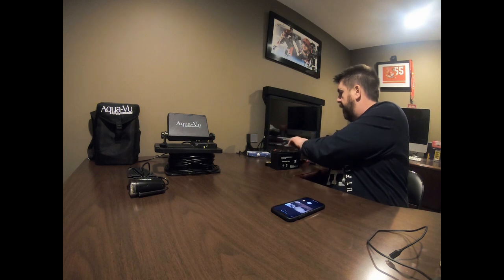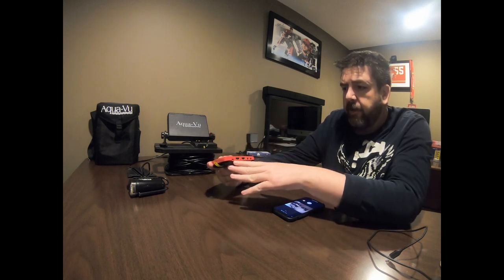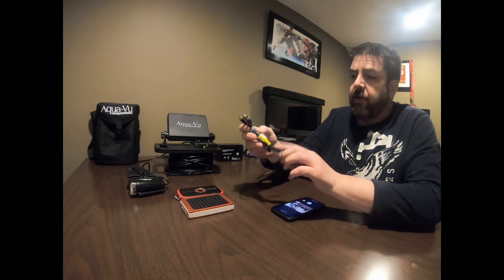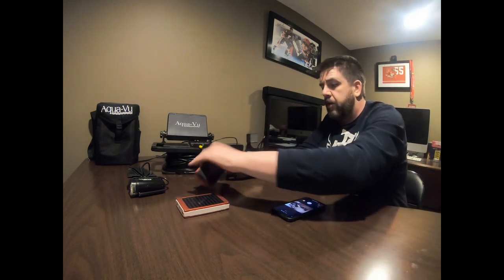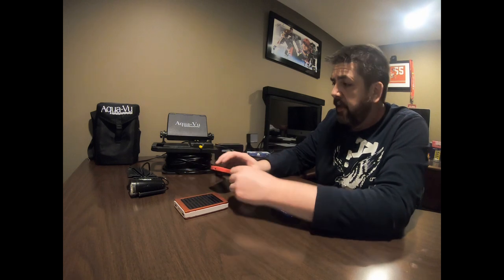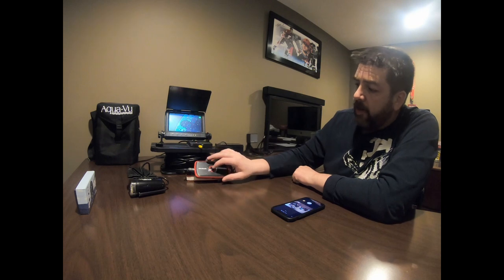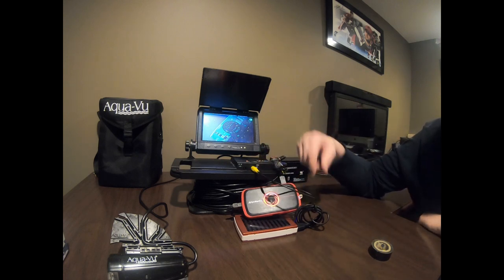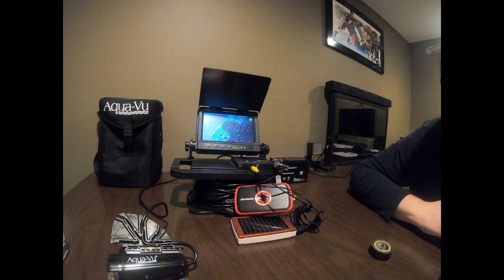How to record underwater footage on an Aqua-vu 715 C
Ever wonder how to record your underwater footage?
Here is a complete tutorial on how to record your footage from your underwater camera. This is an excellent solution for recording your ice fishing videos!
In this video, I will show you the tools that I use to record your underwater footage on a budget. I use an RCA Cable (I know who still uses these) to transfer my footage from my aqua-vu 715C to my capture device.

The tools that I used:
I bought my capture card used for $50
Avermedia Capture card
solar charger
An SD card
RCA Cable

This is my fishing channel, I am based out of Alberta Canada. Usually, my target species is Pike, Walleye and a variety of Trout. I primarily fish out of my kayak or boat. During the winter I love Icefishing!  Again we fish all over Alberta but mostly central and Southern Alberta.